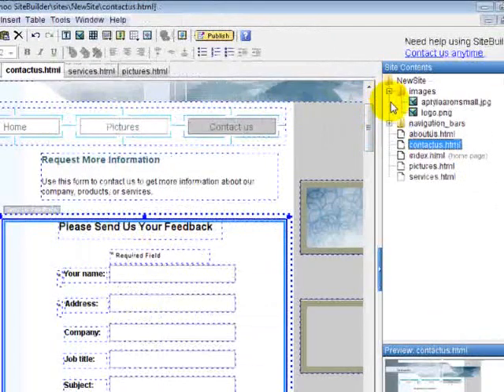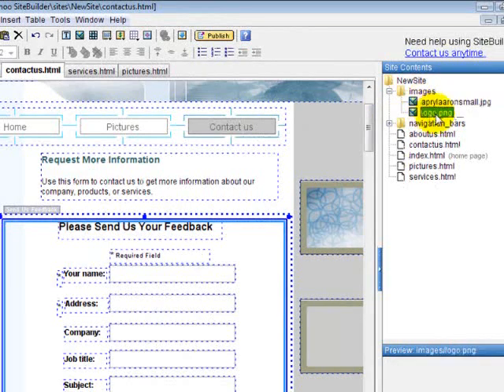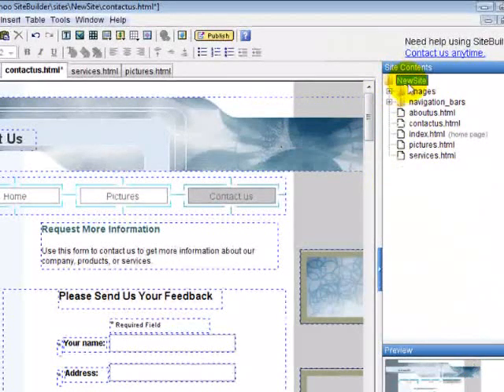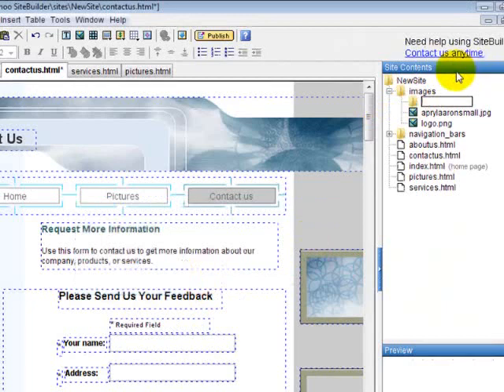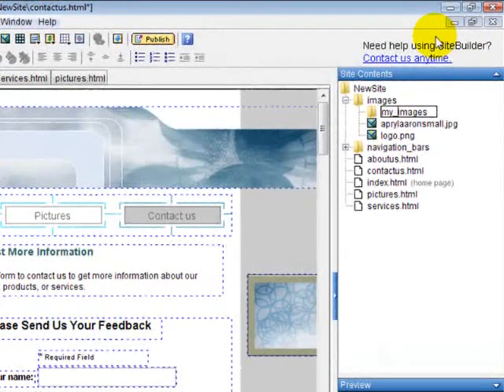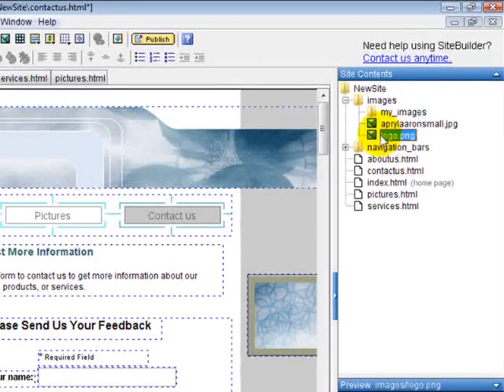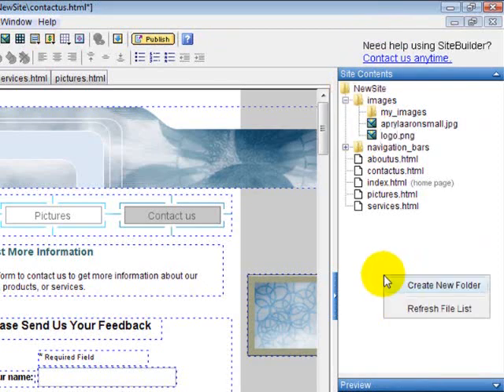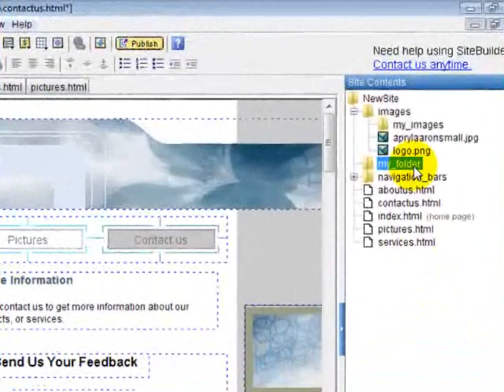Free Website Course - Site Folders and Structure Yahoo SiteBuilder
Get your free website course. This video will show you how to navigate and organize your files and site structure in Yahoo Site Builder.  Go to my website for the complete course.